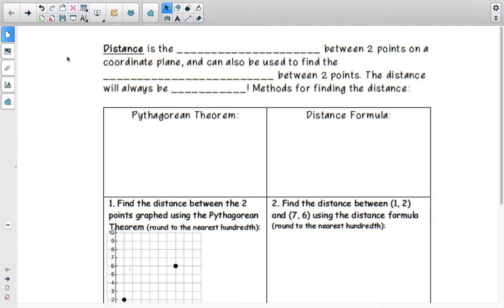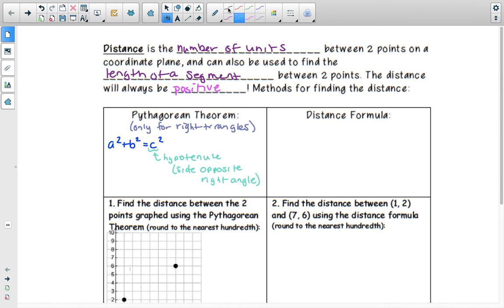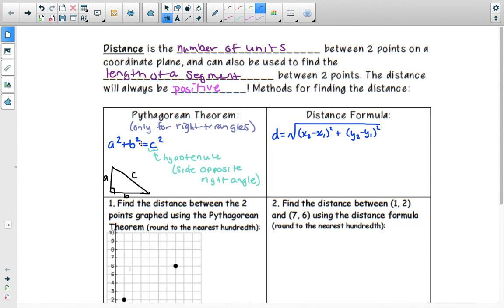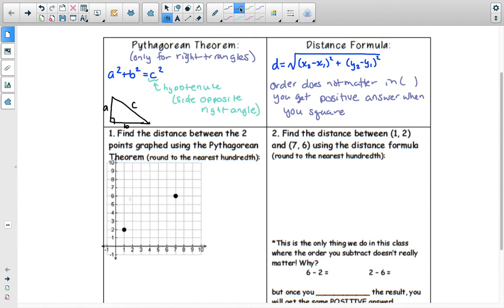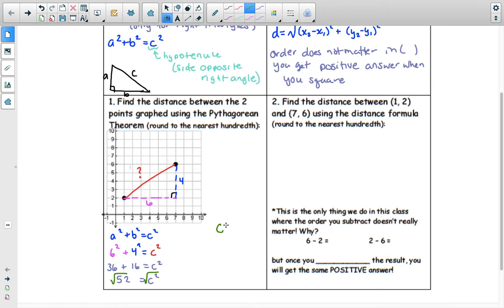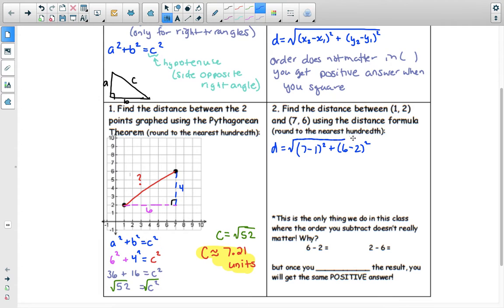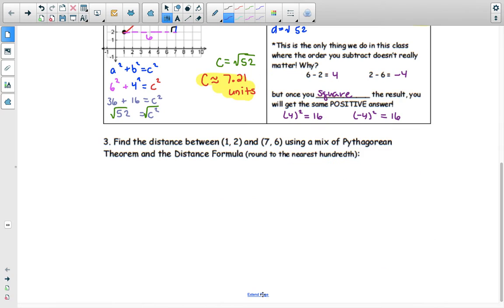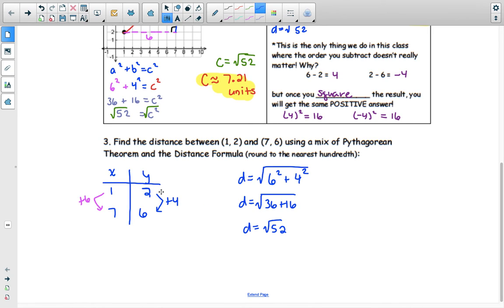m1 Distance Formula